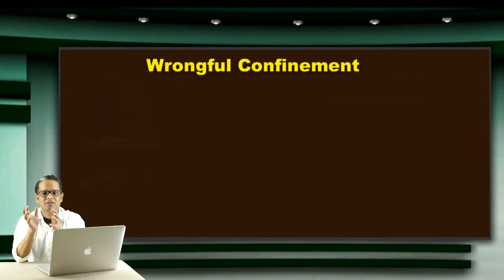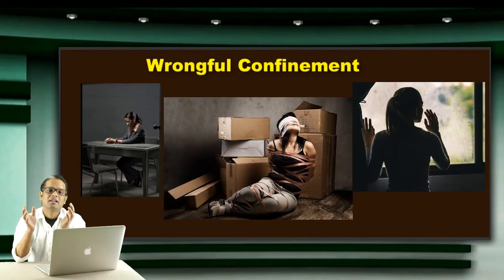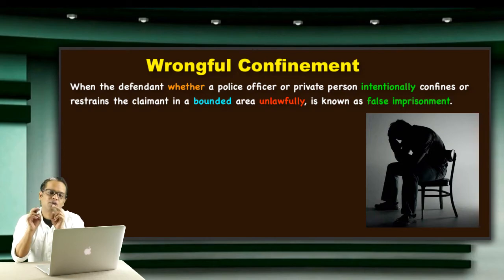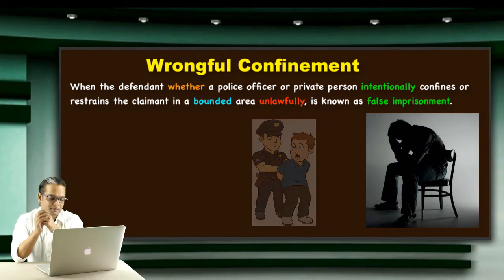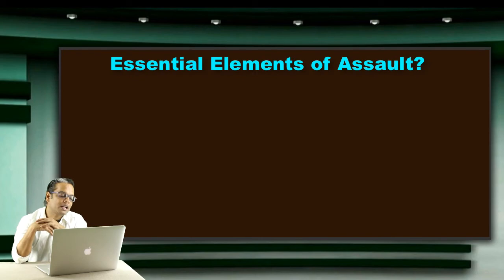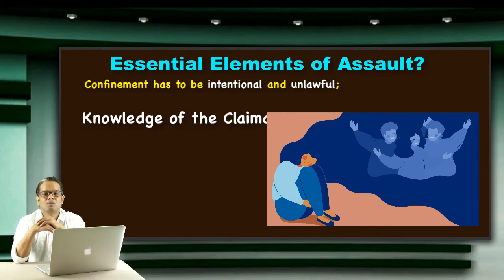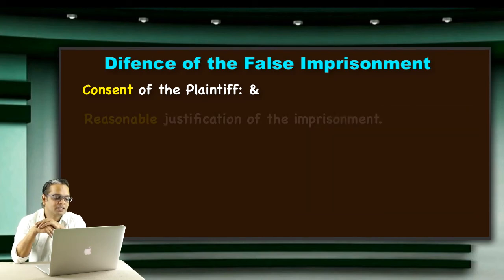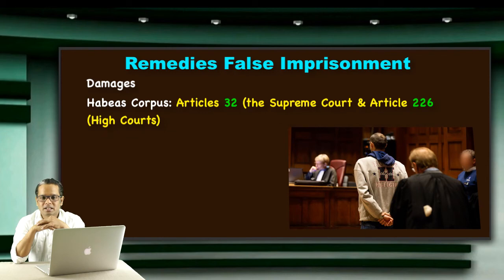Concept of False Imprisonment (Tort Law)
This video explains the concept of false imprisonment, the Kinds of Harmful Act - Intentional Tort.

Board    -      CBSE
Book     -       NCERT
Class    -       XII
Unit      -        II (Topics of Law)
Topic   -        false imprisonment (Tort Law)